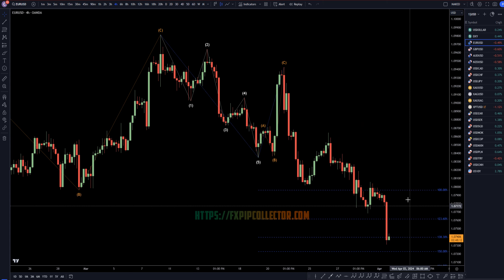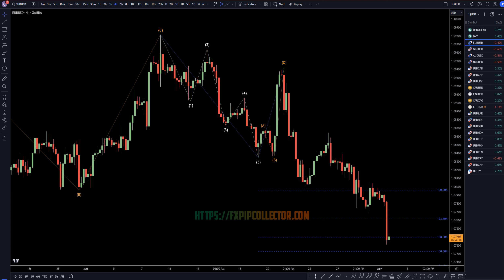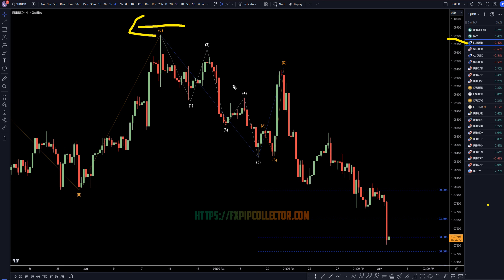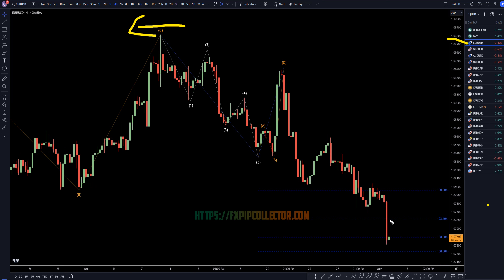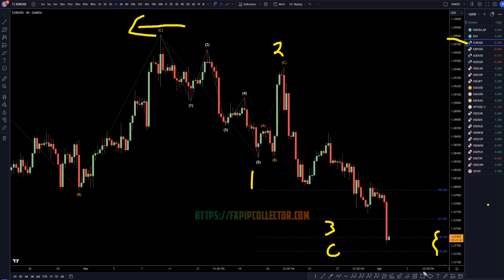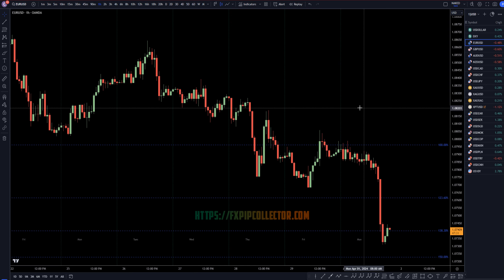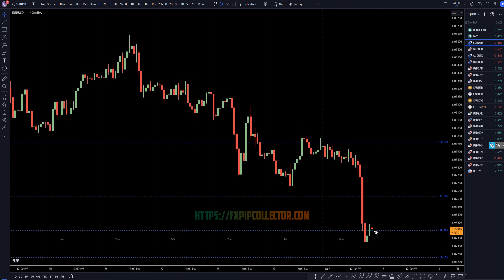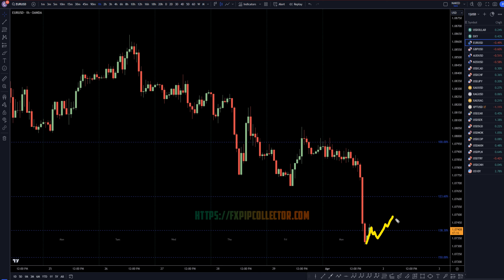Latest Recap EURUSD Forecast and Elliot Wave Technical Analysis for April 1, 2024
Latest EURUSD Forecast and Technical Analysis for April 1, 2024, FX Pip Collector